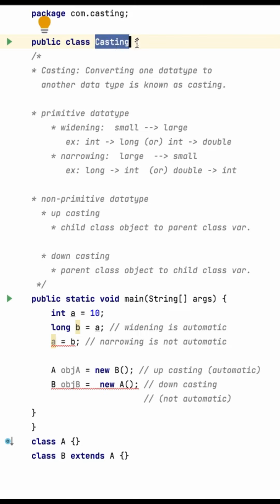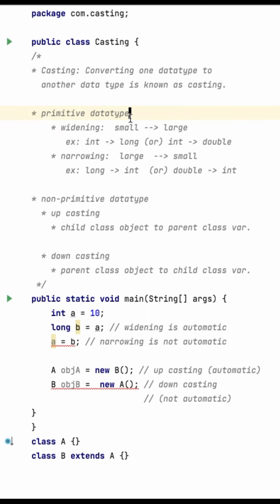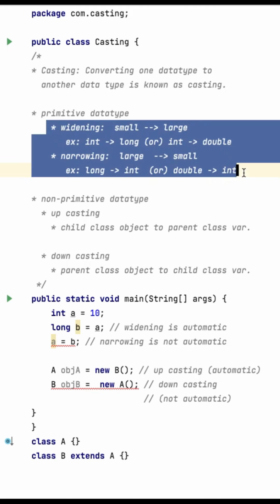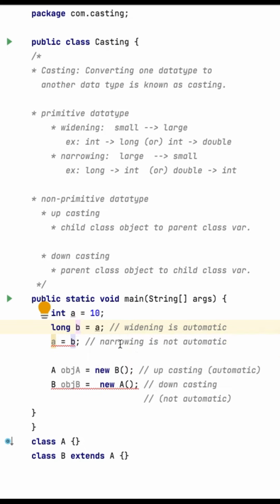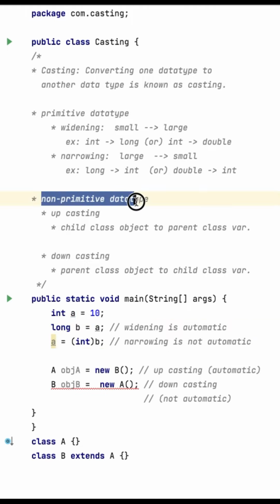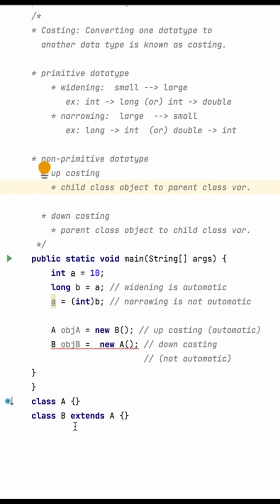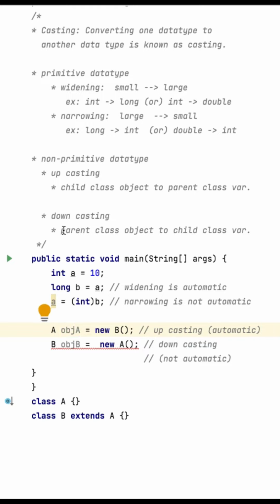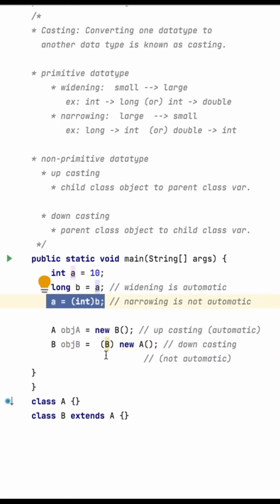Type Casting in detail | java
java
implicit type casting in java
upcasting in java
casting in java
upcasting and downcasting in java
data type casting in java
primitive type casting in java
type casting in java with example
type conversion in java
java tutorial
java type casting
java casting
java programming
object type casting in java
types of type casting in java
type casting in java in hindi
casting
concept of type casting in java